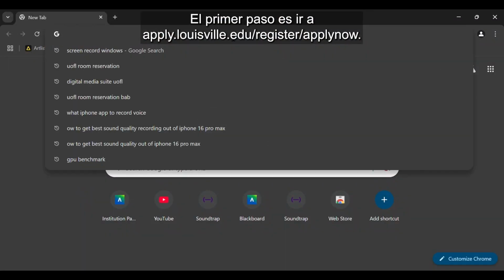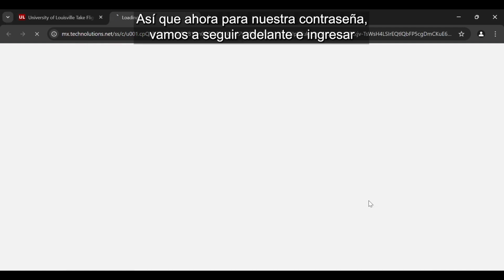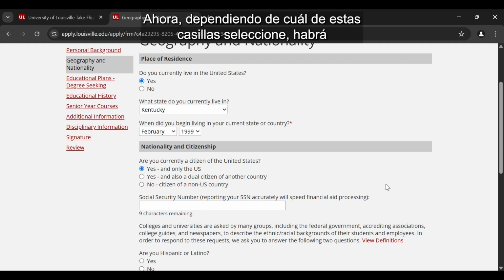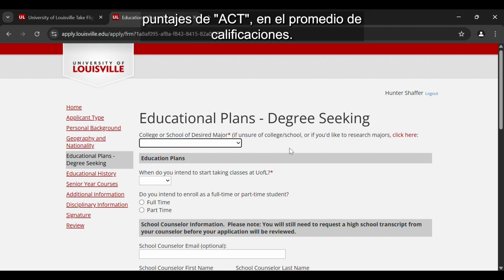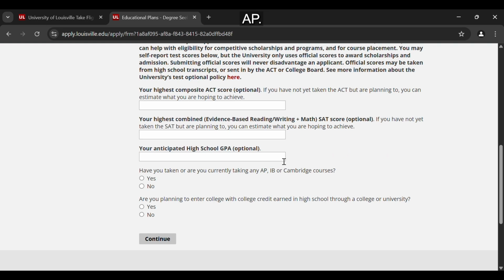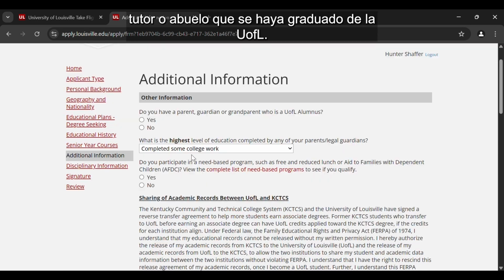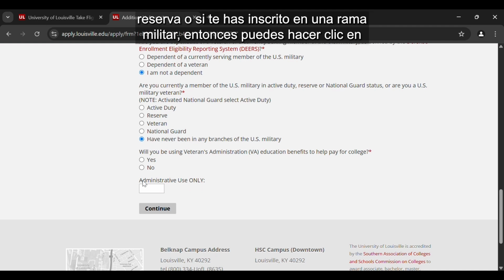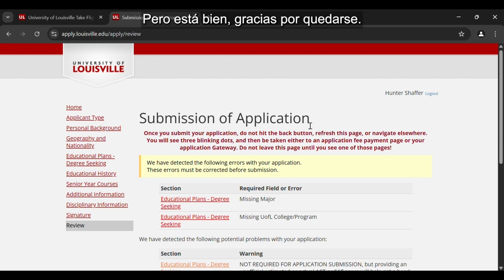College Application / Aplicación a la Universidad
🎓 Ready to apply for college? Adelante Hispanic Achievers will walk you through it - step by step! Watch this quick video to learn how to successfully complete your college application.
¿Listo para aplicar a la universidad? ¡Adelante Hispanic Achievers te guiará paso a paso! Mira este breve video y aprende cómo completar tu solicitud universitaria con éxito.